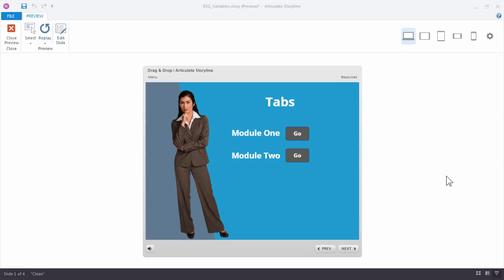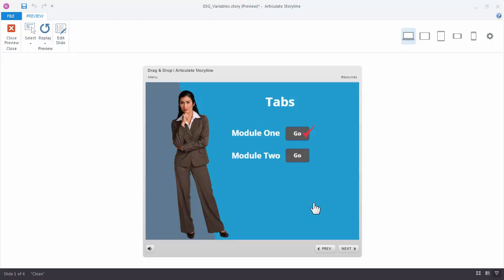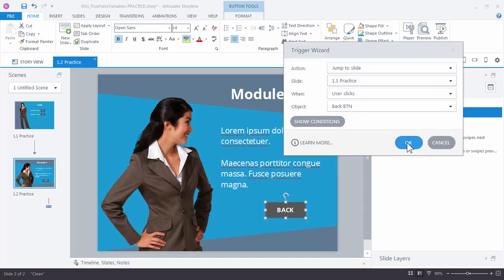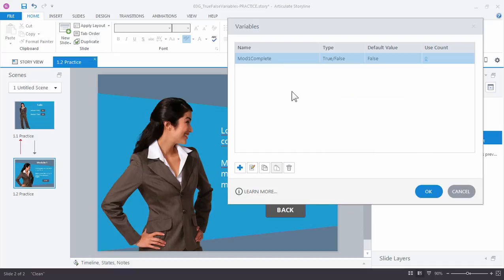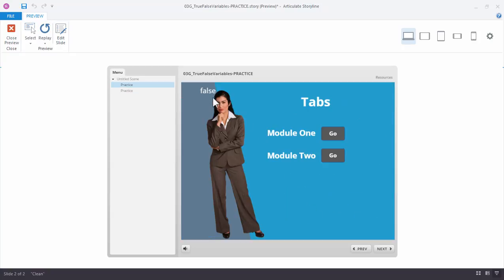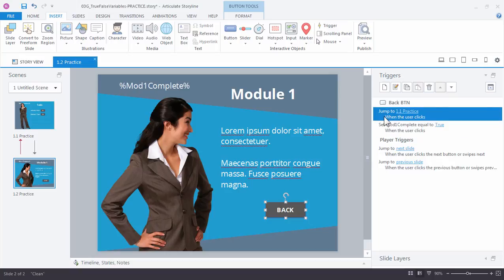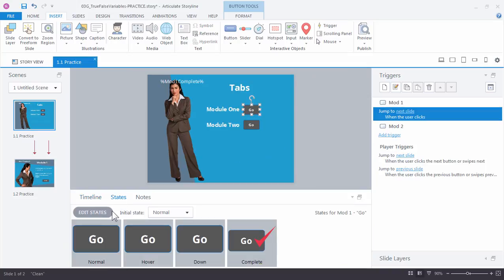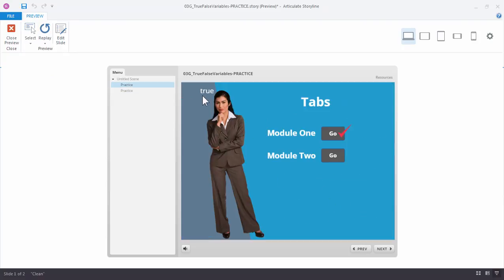Storyline 360: Creating Interactions with True/False Variables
In this activity, you’ll use a true/false variable to dynamically display a visited state for a section of a course when a learner has completed it.